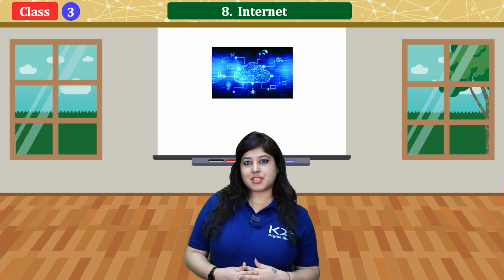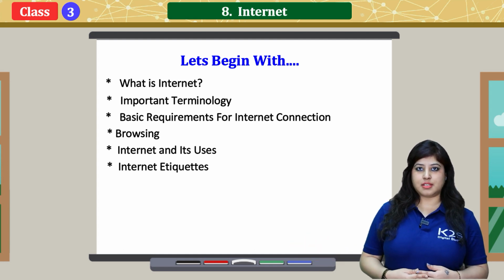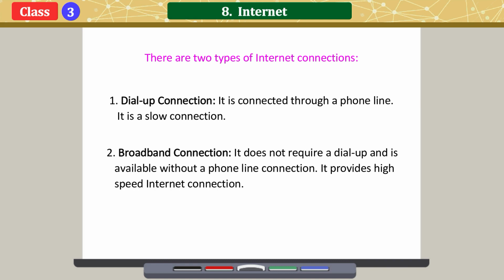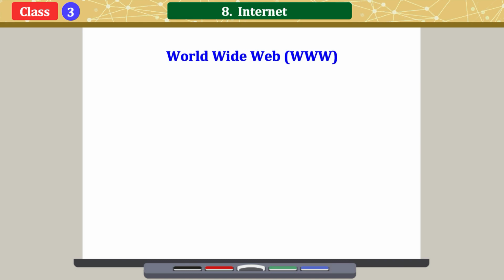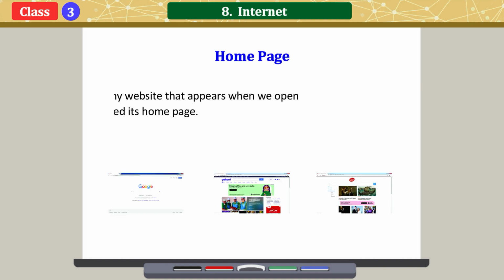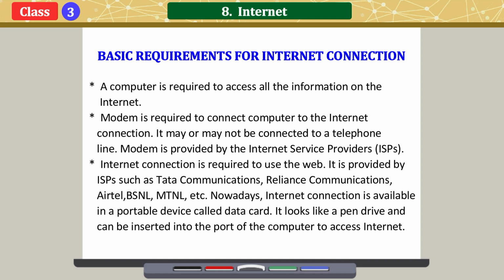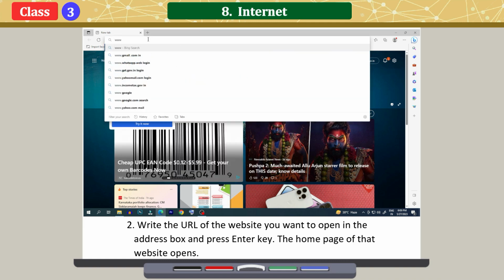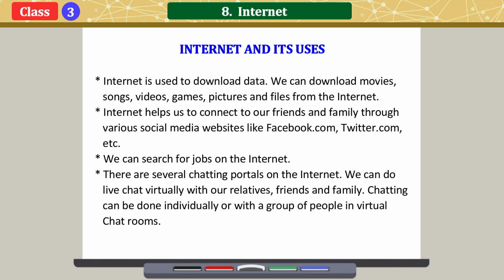Internet || Class - 3, Chapter - 8 || LOGON Codes with Smartway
Title: "Internet" - Class 3

• Important Technology
• Basic Requirements for Internet Connection
• Browsing
• Internet and Its Uses
• Internet Etiquettes